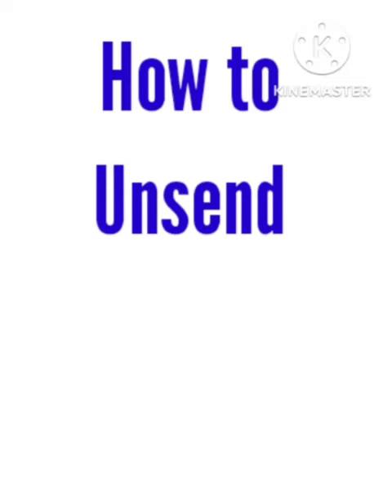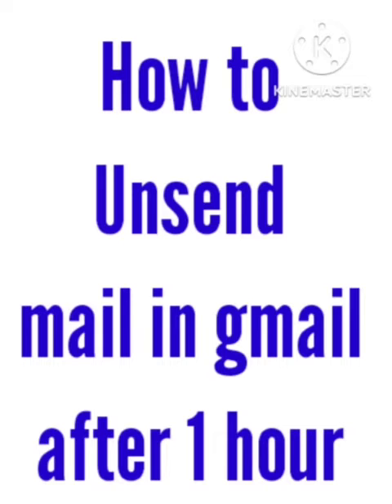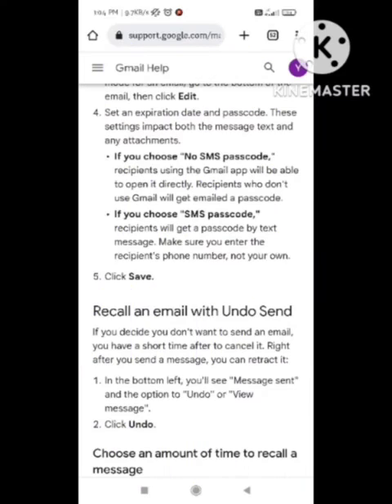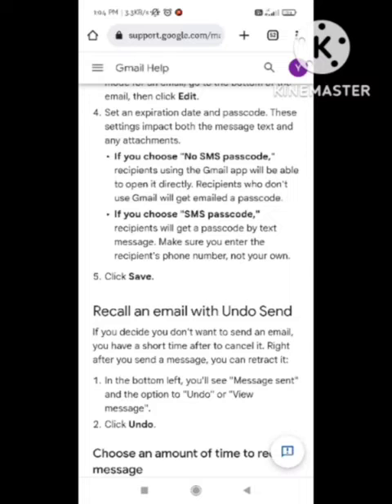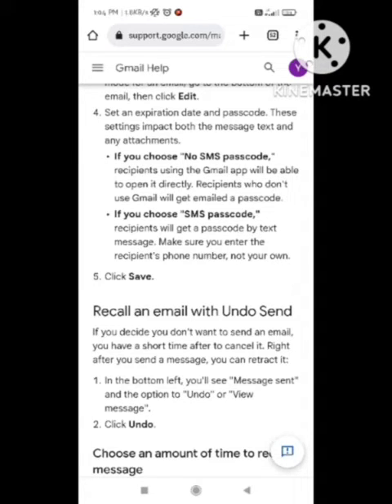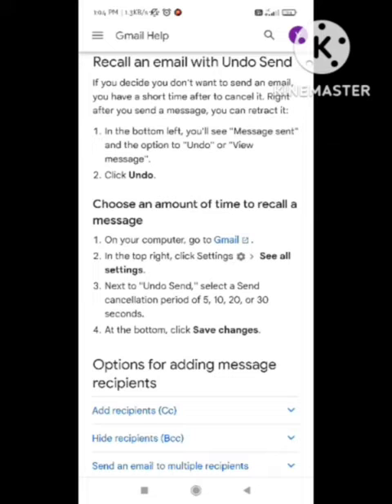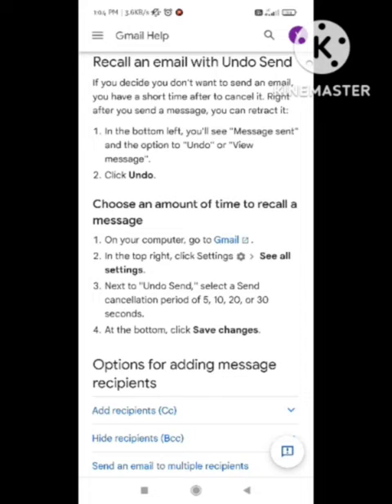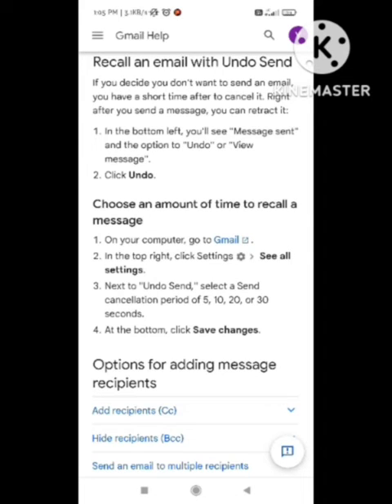How to Unsend Email in Gmail after an Hour ? Is it Possible | Unsend Mail In Gmail After 1 Hour less